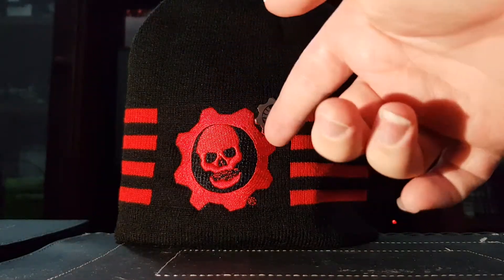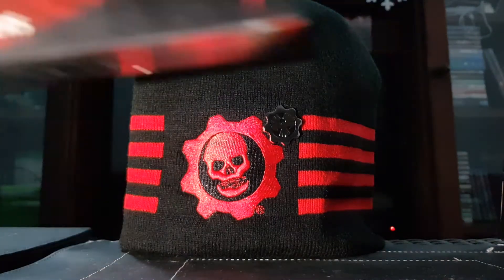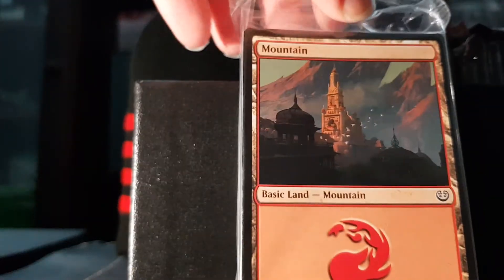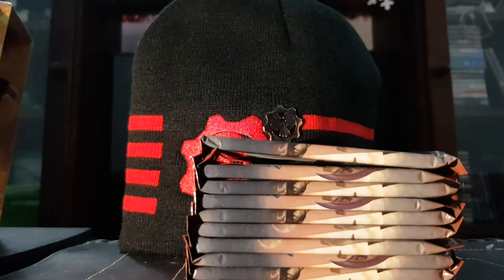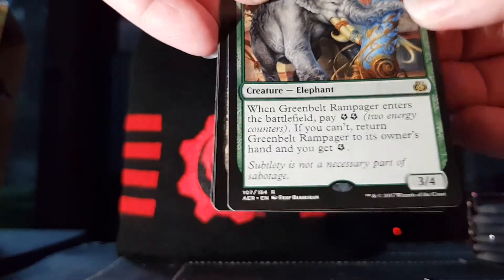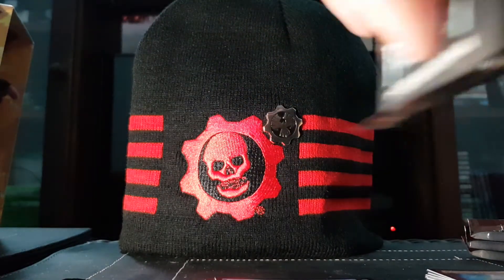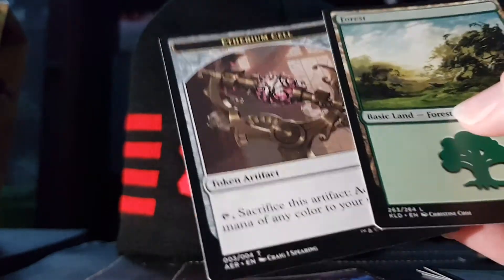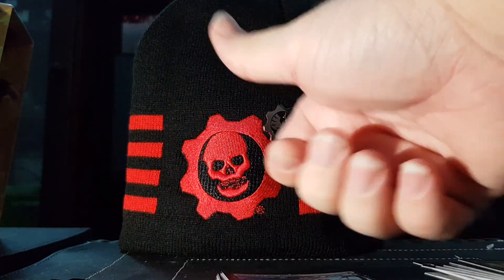AWESOME BOOSTERS OF MTG